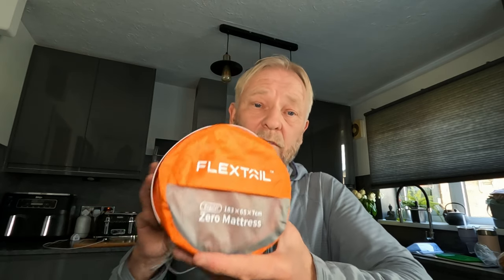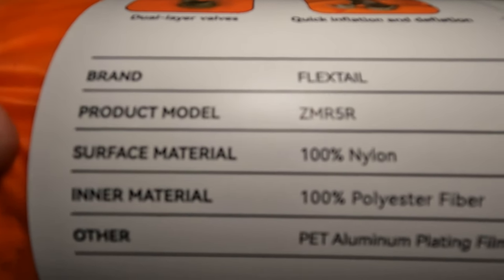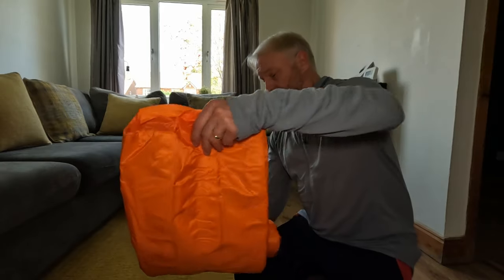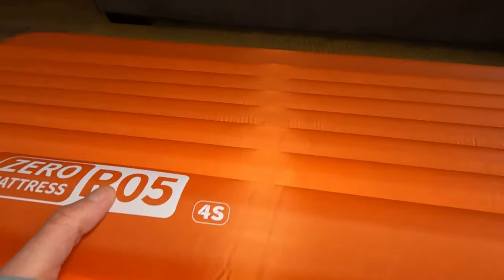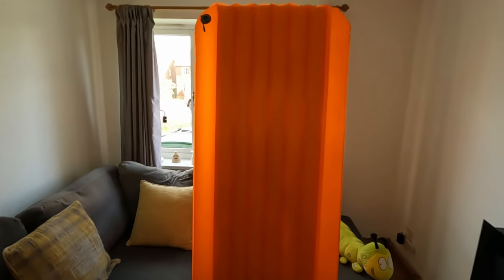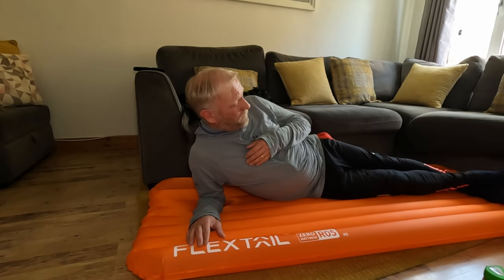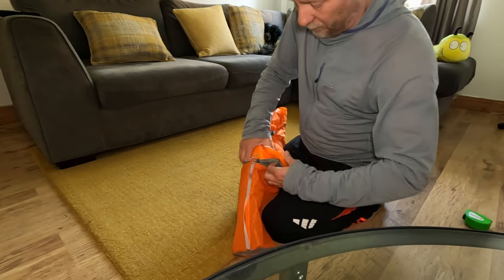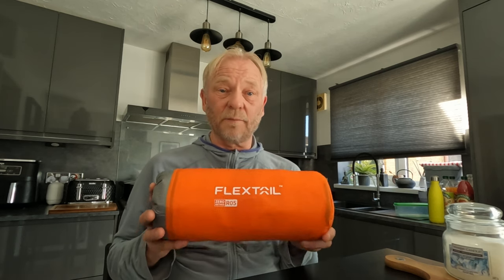Testing The FLEXTAIL ZERO R05 Insulated Sleeping Pad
Hi guys, we were recently sent the Flextail R05 Insulated sleeping pad to try out and review, we have tested it out and we have given an honest review about our thoughts on how it performed on a recent wild camp. If you like what you see then be sure to click on the links below to get a 15% discount off your purchase using code Peak15, thanks for watching Mark & Simon.

  Cameras used in the making of our videos.
Gopro Hero 10 Black x 2, Gopro Hero 4 Silver, Canon G7X,
DJI Mavic Air Drone, iphone SE, iphone 11 Pro.